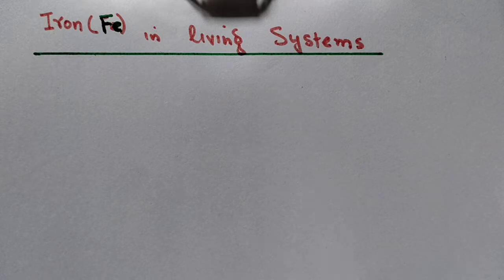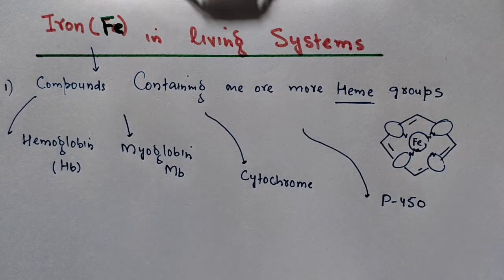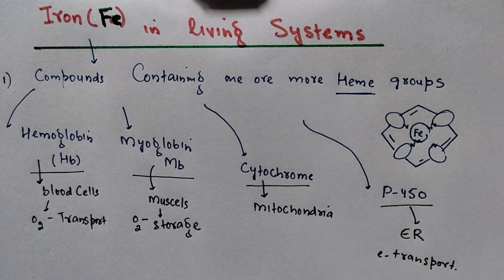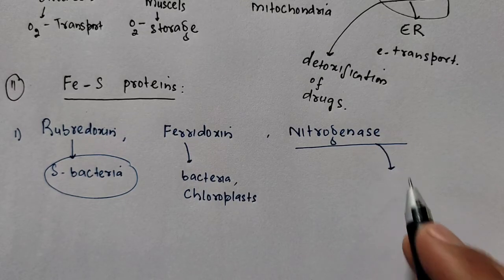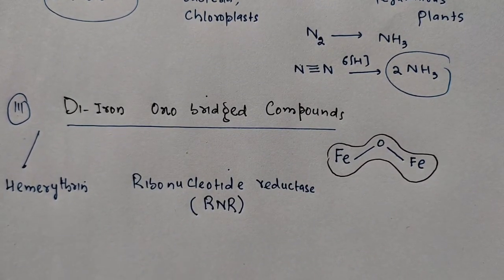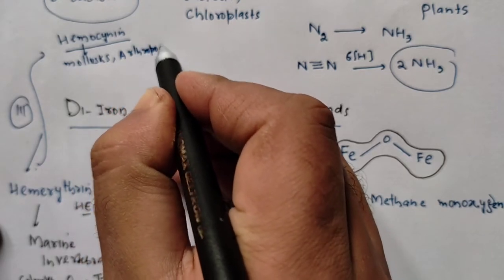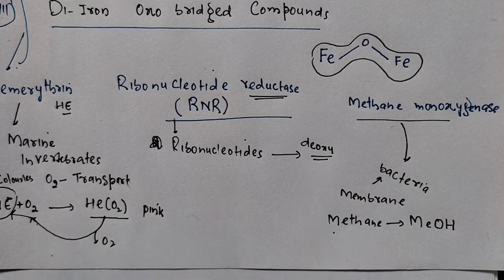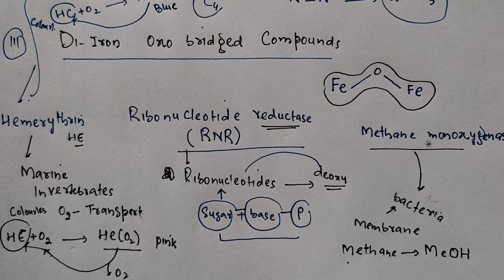Heme & II Fe-S II Fe-O-Fe II Proteins II BIO INORGANIC CHEMISTRY II CSIR-JRF-NET/GATE & Others